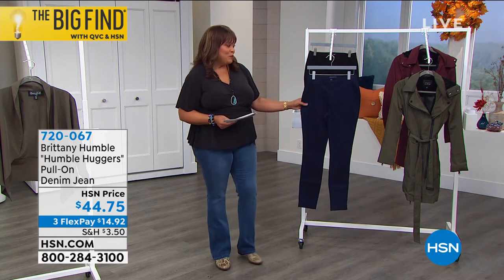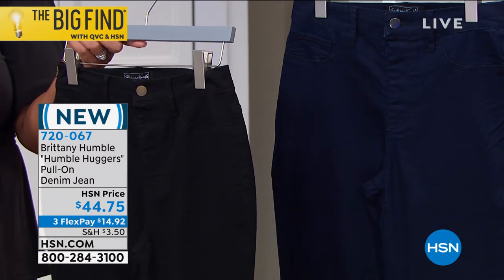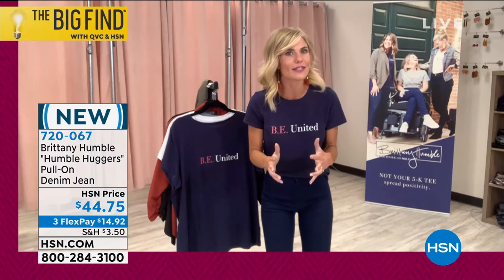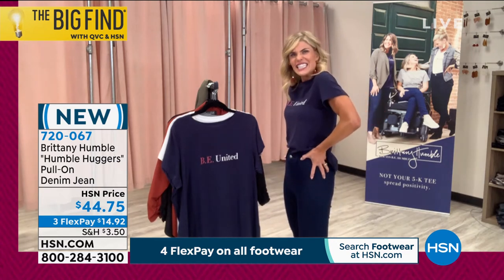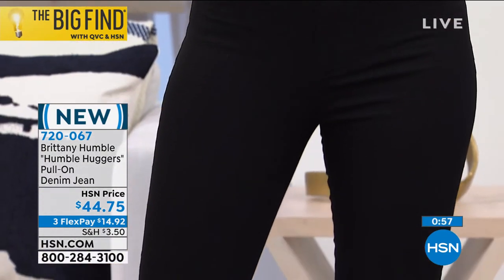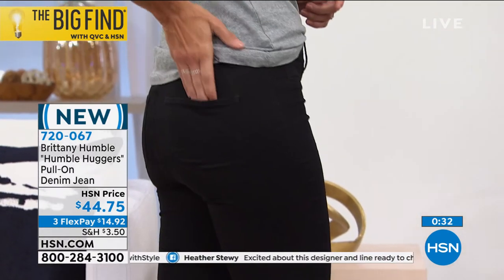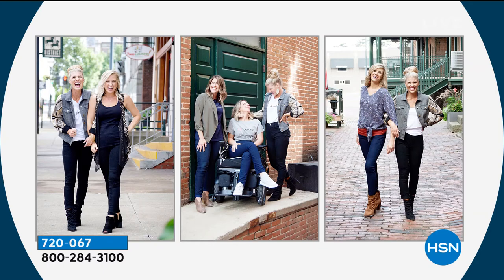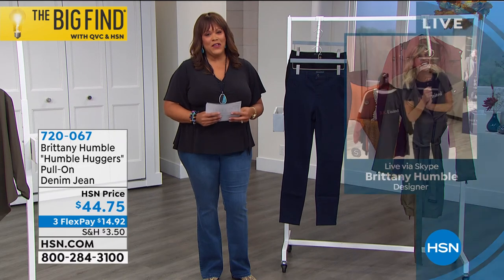Brittany Humble "Humble Huggers" PullOn Denim Jean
Be humble but look hot in closefitting pullon jeans you ease right into. No zipper, no fuss, just authentic jean detailing and a supersleek, curvehugging silhouette.